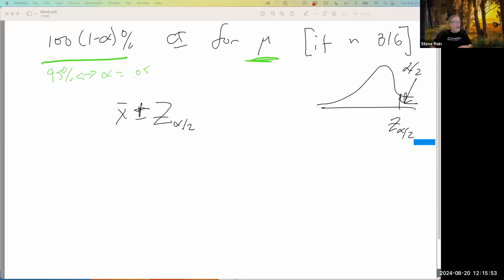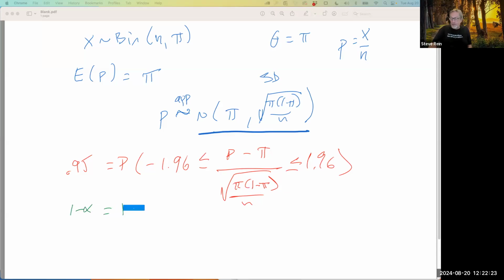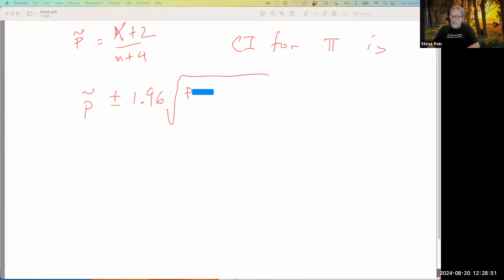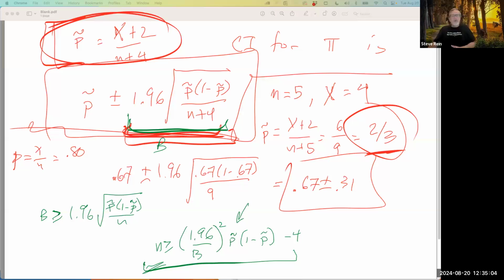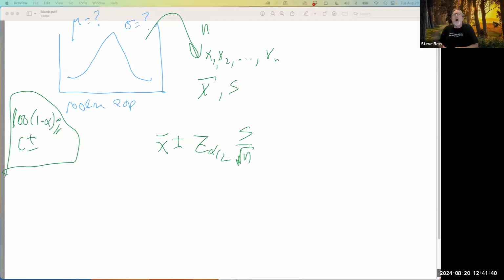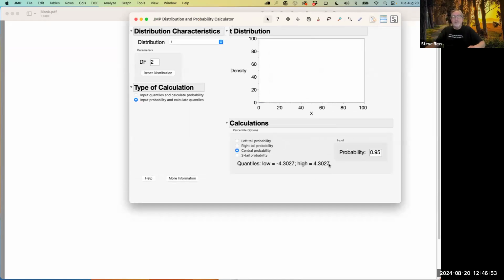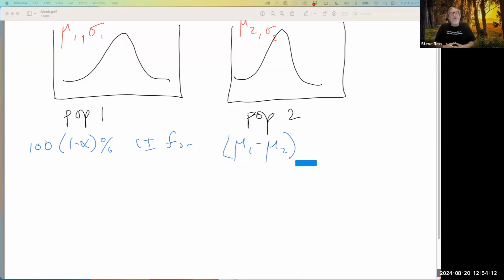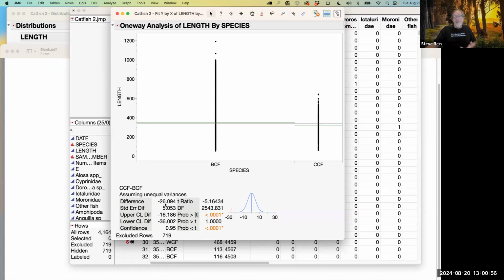Stat 312 Summer 2024 08 20 GMT20240820 190116 Recording 1920x1050